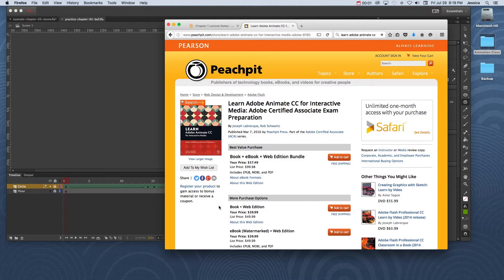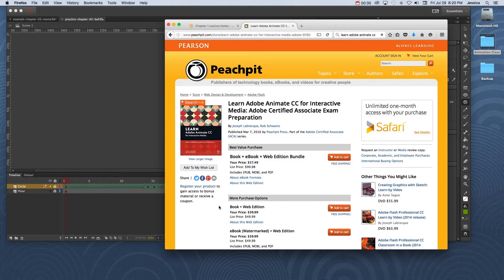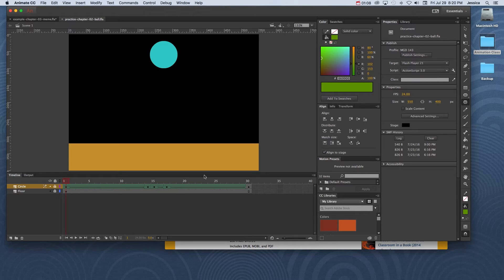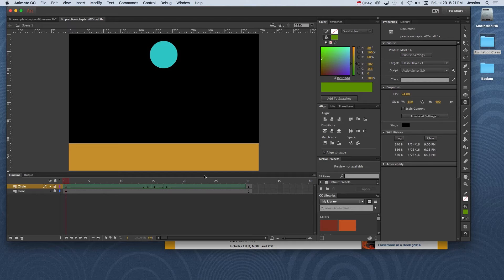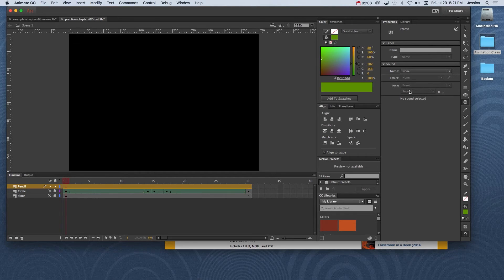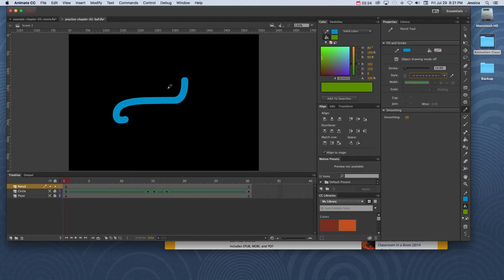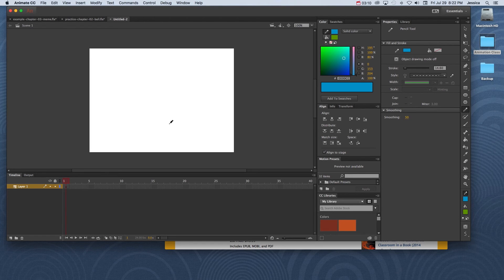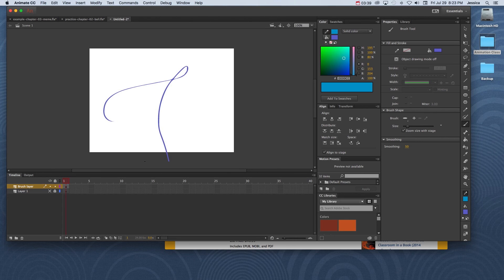Learning Software Using the Sandbox Technique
Sometimes learning new software is scary because the potential for "messing things up" is high. To alleviate this, employ the Sandbox Technique to create new, stress-free files on which to play and learn.